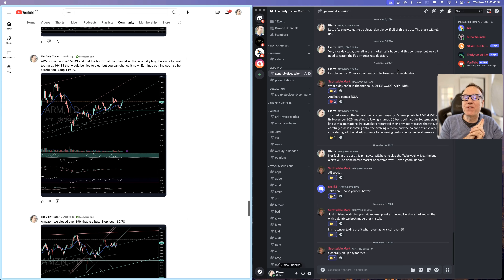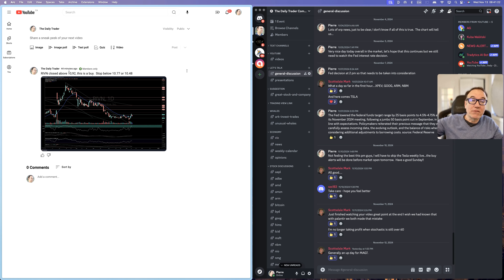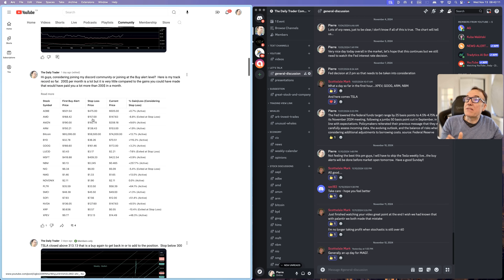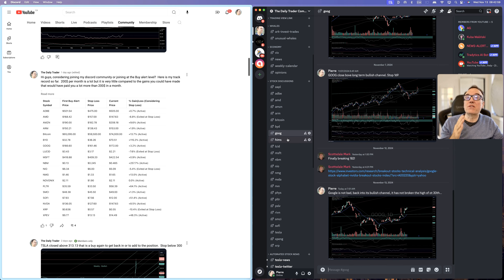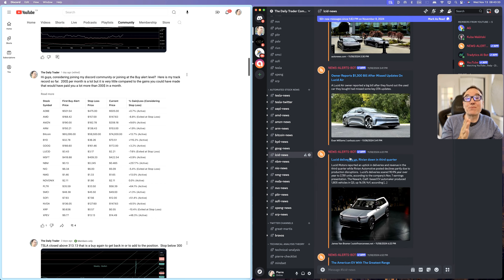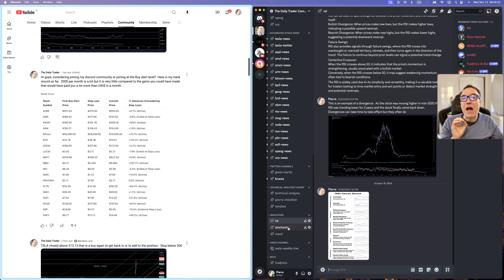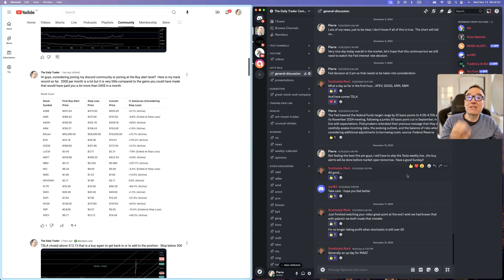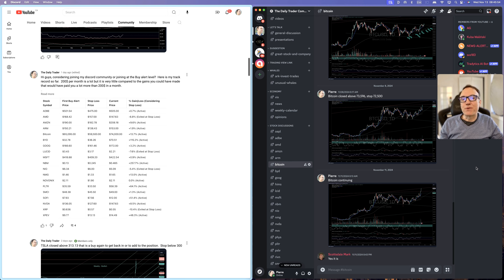Tesla Stock : Get Exclusive Buy Alerts and Join our Discord Community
-  Join us now and take your trading and investing to the next level! 🚀
Buy Alert Community vs. Discord Server: What's the Difference?

In this video, we explore the differences between the Buy Alert Community level and the Discord Server Community level. The Buy Alert Community provides notifications about buy alerts from YouTube posts, including detailed charts, stock information, and advised stop-losses. The Discord Server not only offers the same buy alerts but also features comprehensive discussions on each stock, automated news updates, technical analysis, and trading mindset tips. Learn about the additional benefits and in-depth information you can gain by joining our Discord Server, which functions as an interactive stock trading and investing club.

00:00 Introduction to Community Levels
00:09 Buy Alert Community Level
01:06 Discord Server Community Level
01:41 Additional Features and Benefits
03:20 Conclusion and Invitation